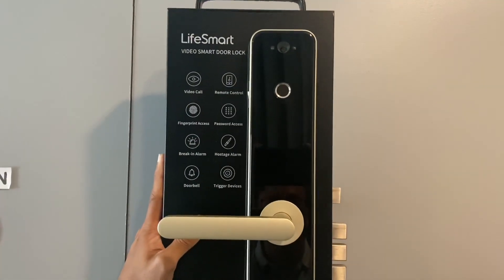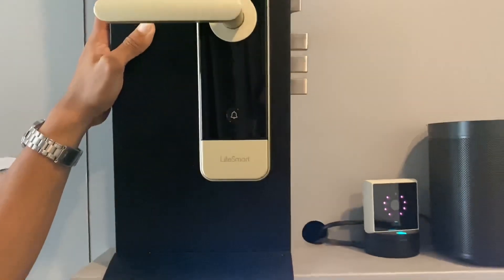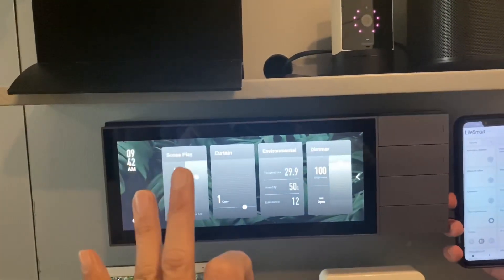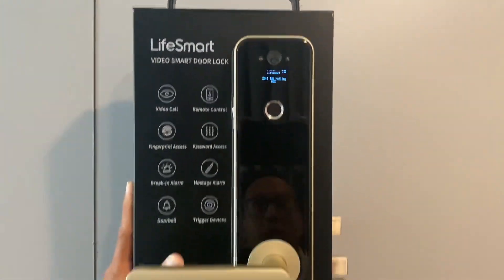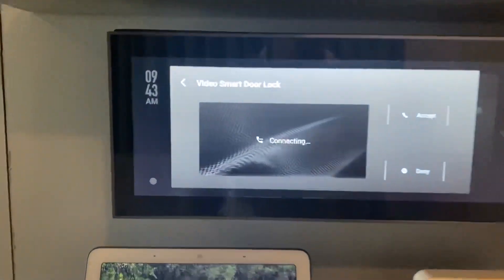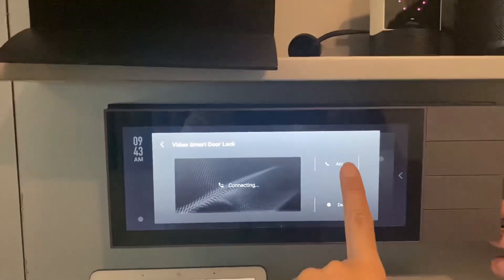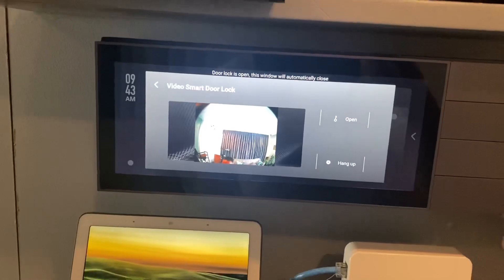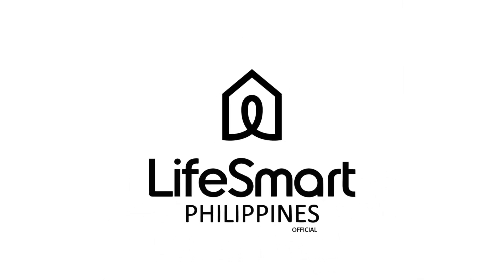Lifesmart video doorlock & Nature Pad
This shows you the Lifesmart Video Doorlock calling the Lifesmart nature pad and an a mobile phone at the same time. This shows you the true power of the Lifesmart ecosystem and why you should Lifesmart!
One system smart system, One app, full control!